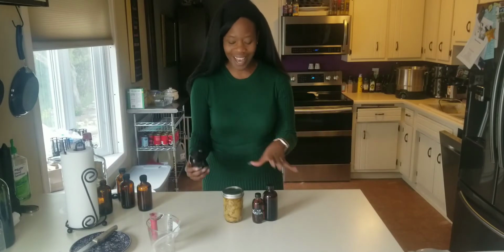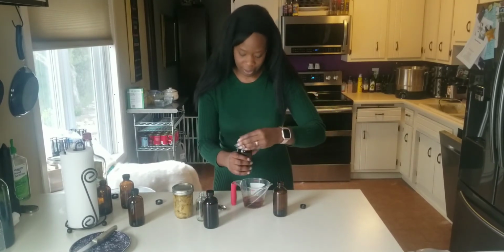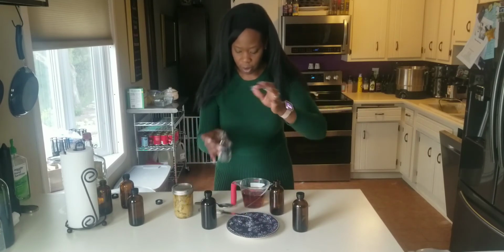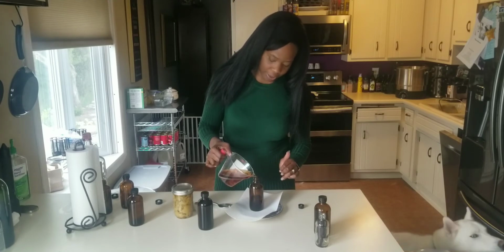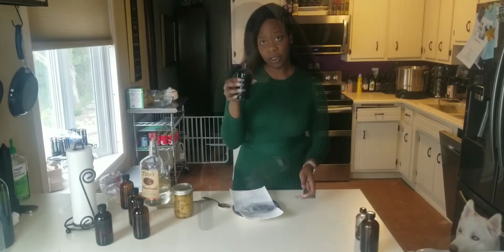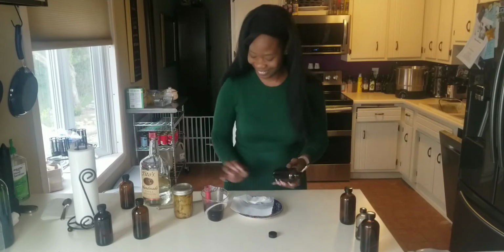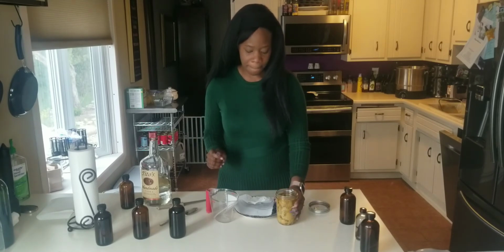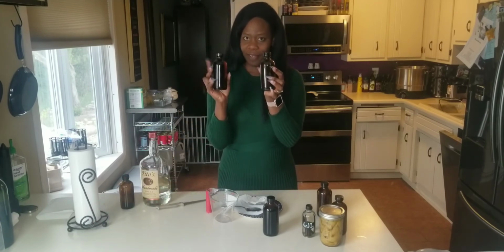Tasting Homemade Extracts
Taste testing homemade vanilla, cinnamon and lemon extract made four months prior.